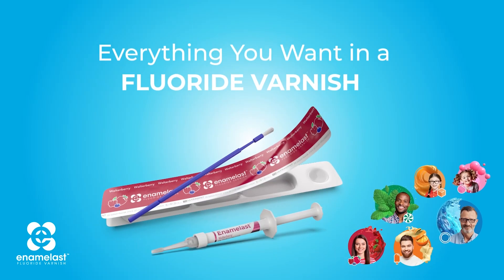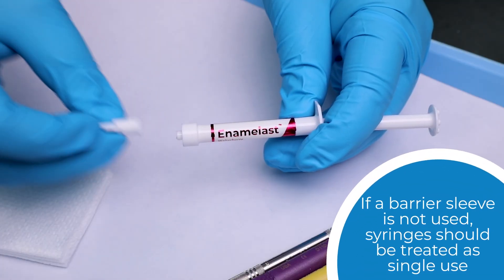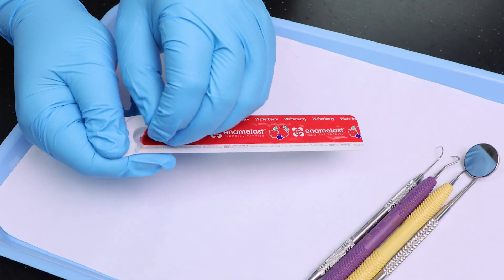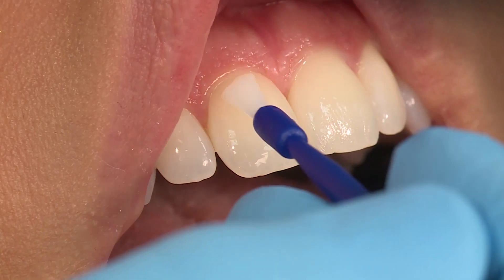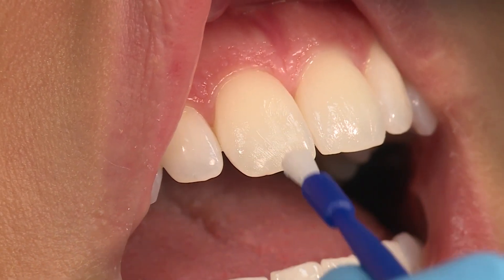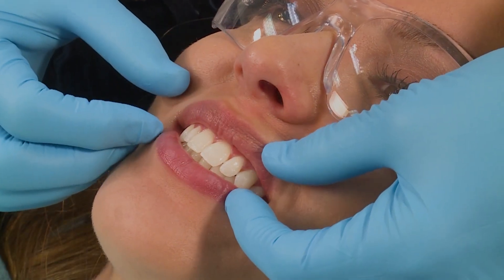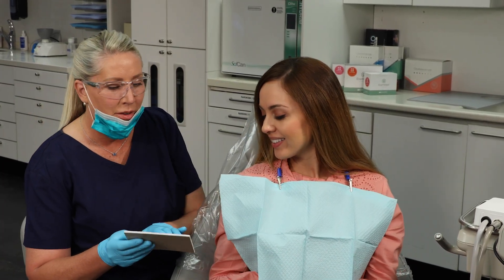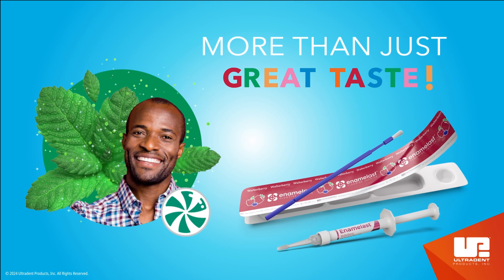How to apply Enamelast™ Fluoride Varnish | Step-by-Step (EU)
Learn how to apply Enamelast™ fluoride varnish to achieve the smooth, nearly invisible appearance patients are looking for.

Enamelast is a flavored, xylitol-sweetened, 5% sodium fluoride in a resin carrier. The non-gritty formula helps the patient leave it on their teeth for a longer period, allowing Enamelast to deliver the maximum amount of fluoride ion to every tooth.

• Patented adhesion-promoting agent for enhanced retention
• Superior fluoride release and uptake
• Smooth, non-gritty texture
• Nearly invisible appearance
• Use with SoftEZ™ tip
• Nut free and gluten free